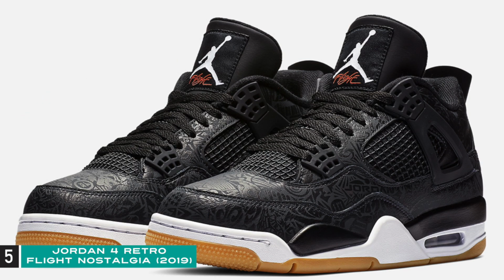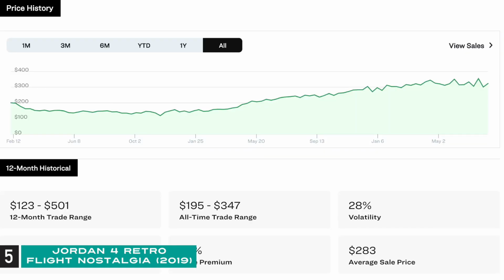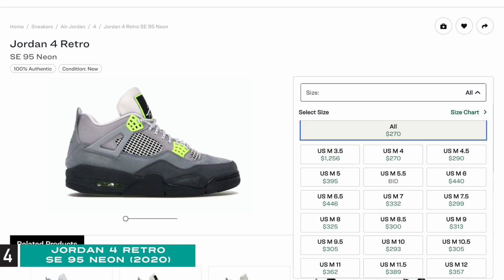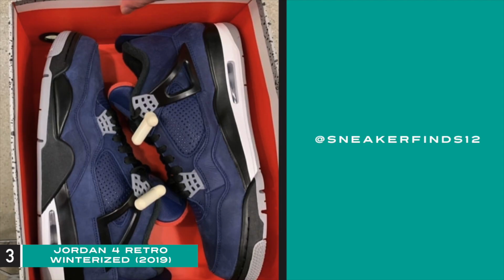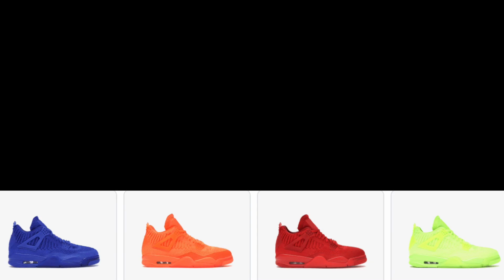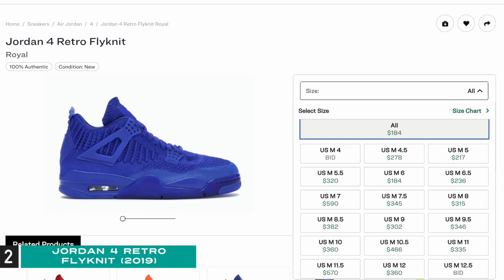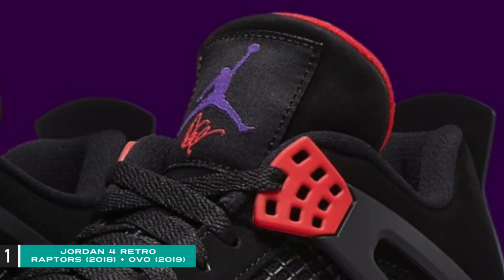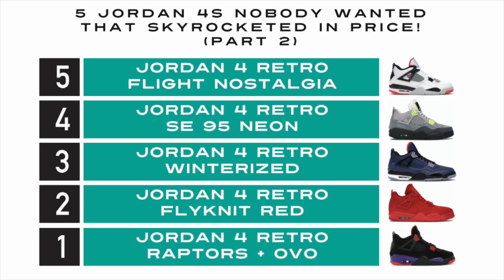5 Jordan 4's Nobody Wanted that SKYROCKETED in Price! (Pt 2)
Top 5 Jordan 4's Nobody Wanted that SKYROCKETED in Price! (Pt 2)

I give you my Top 5 list of Jordan 4's and factor in pricing from GOAT, eBay, Stock X as well as release date information, pricing, hype, wants vs sales, materials used, colorways and more.
Great video for sneakerheads looking back at the Nike outlet pickups and sneaker buyers, sellers collectors, etc.. looking at the past and current market.

DO YOU AGREE WITH THIS LIST?